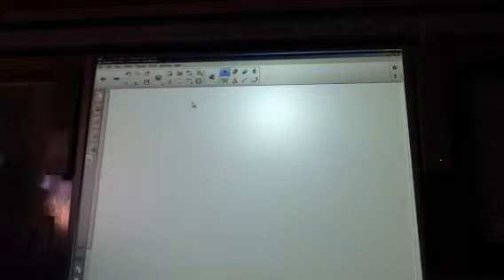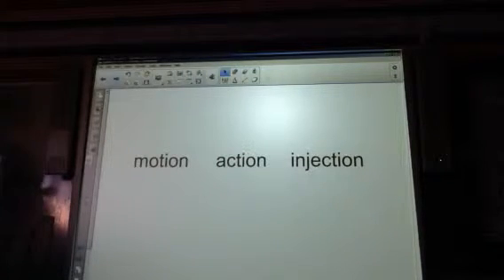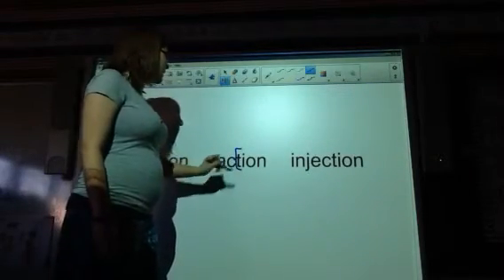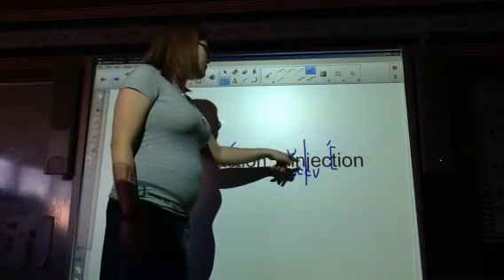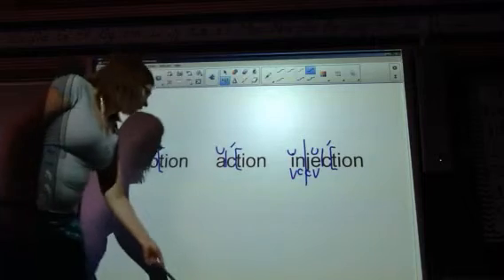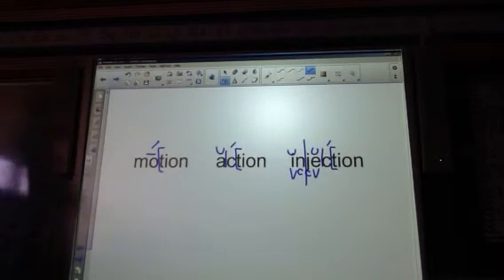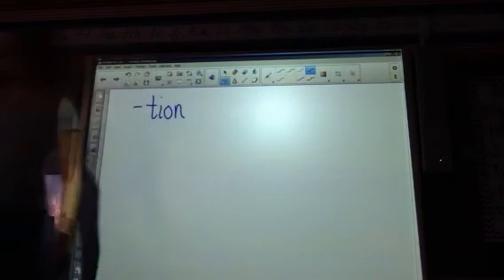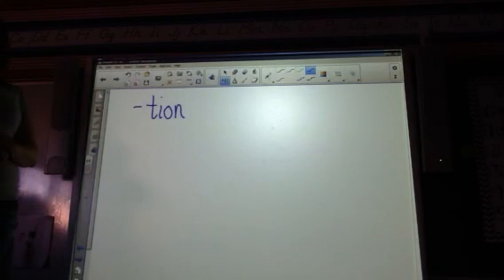Saxon Phonics 2 Lesson 83: final, stable syllable -tion